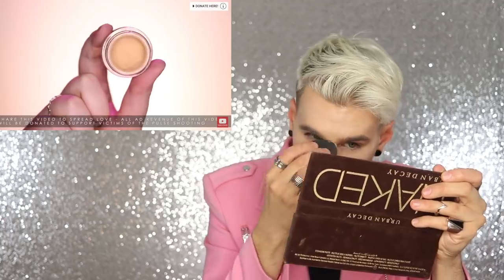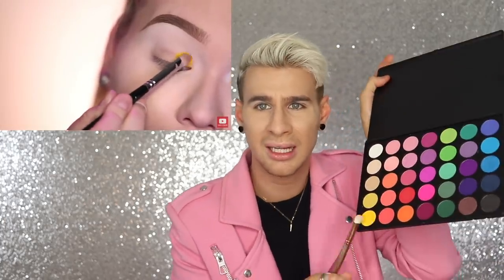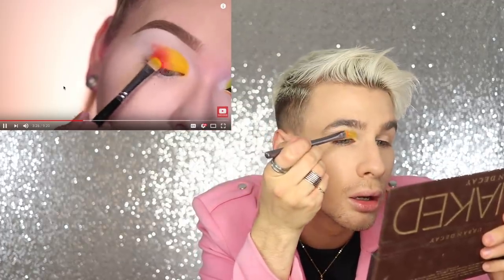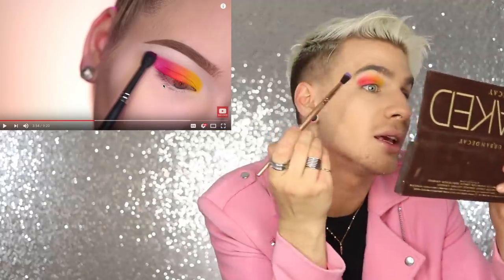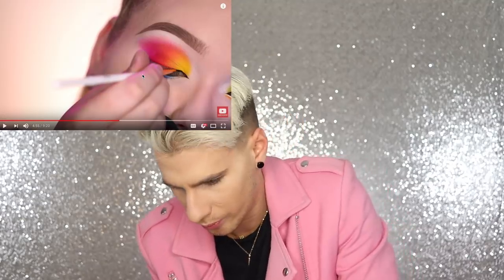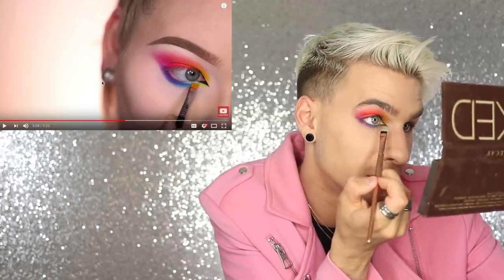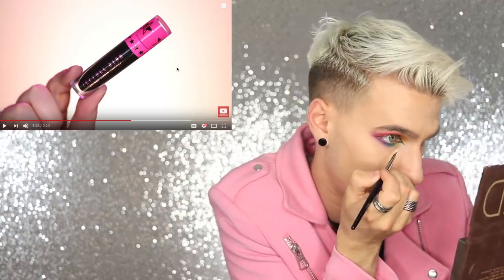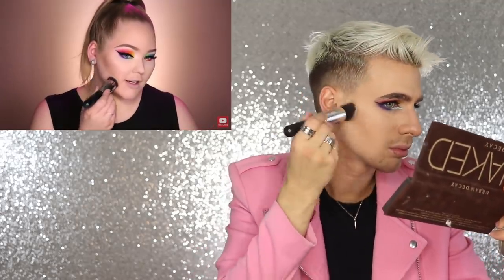I TRIED TO FOLLOW A NIKKI TUTORIALS MAKEUP TUTORIAL |bradmondo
Today I took on an impossible Nikki tutorials tutorial. It didn't go quite as planned...

SHOP MY "LIVE YOUR EXTRA LIFE" MERCH!
LET'S BE BFFS!

WANNA SEE MORE OF MY FACE?
WANNA SEE MY LAST VIDEO? ▷

FILMING EQUIPMENT:
UMBRELLA LIGHTS▷
RING LIGHT▷
CAMERA LENS▷
BACKGROUND PAPER▷